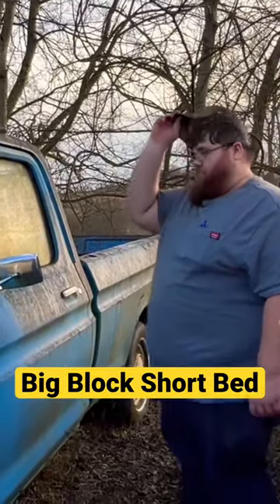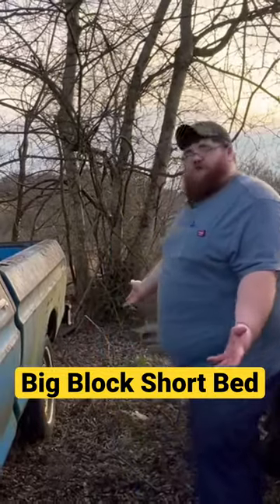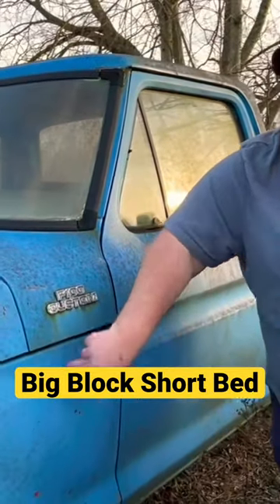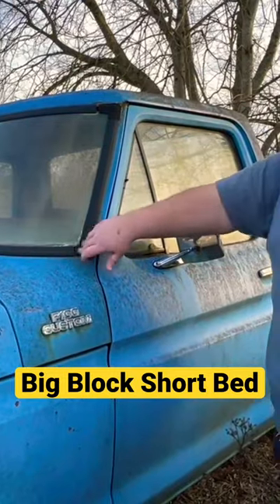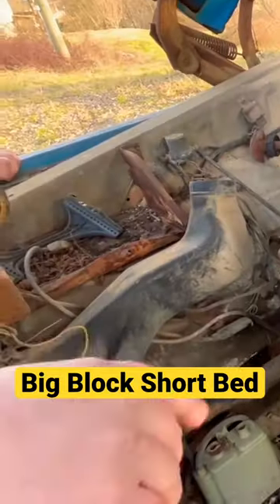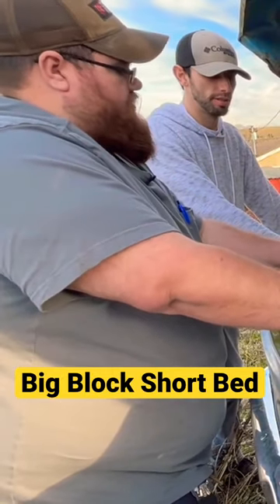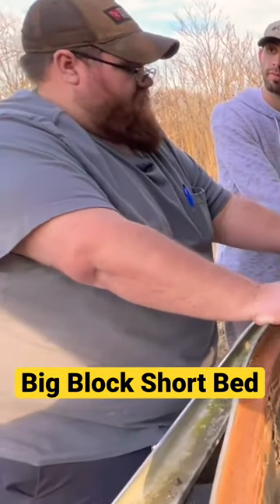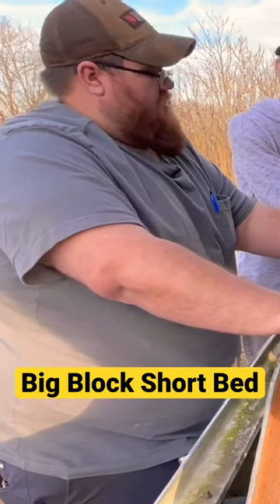Bare Bones Bottom of the Barrel! 🔴 Subscribe for more videos just like this!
F100 Custom